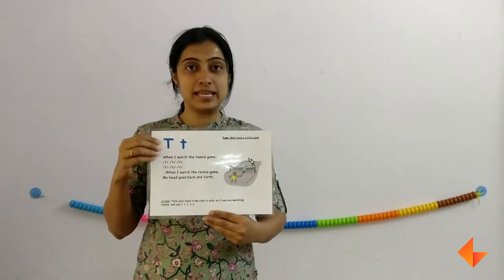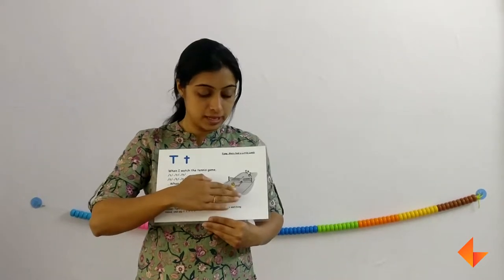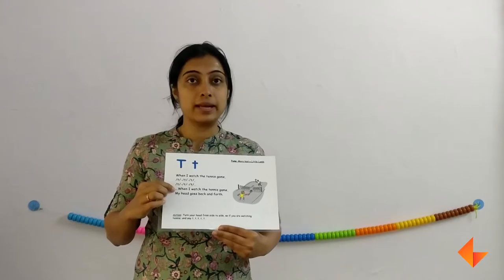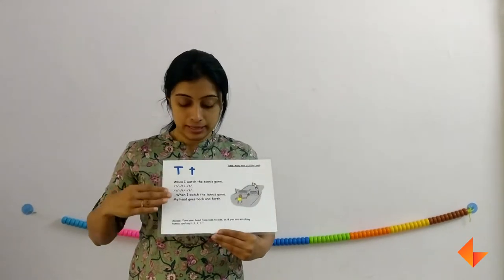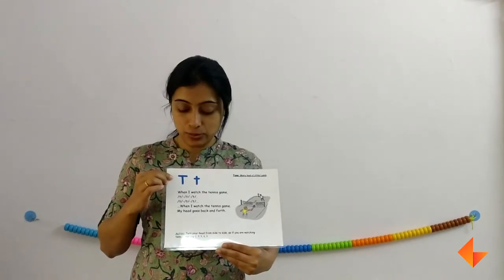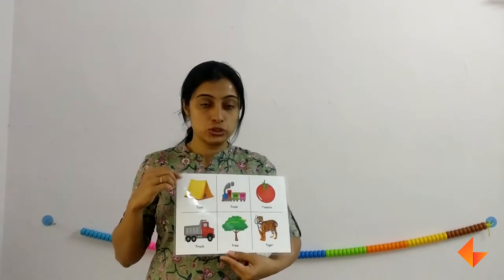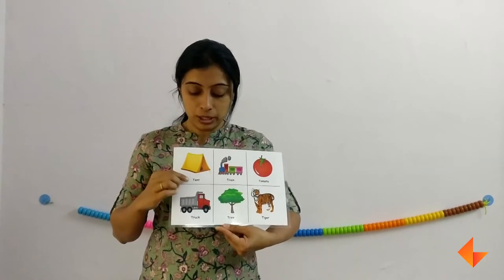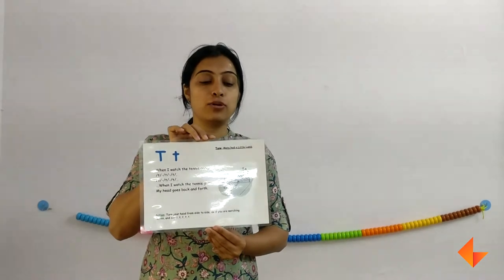Phonics card for letter T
Learn to use the phonics card for letter T